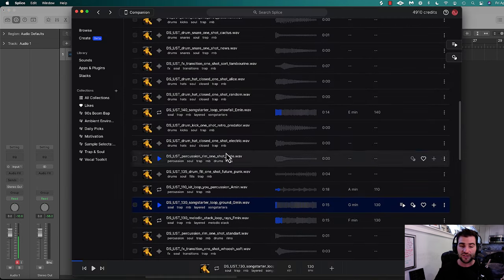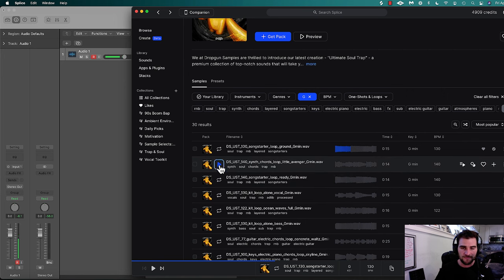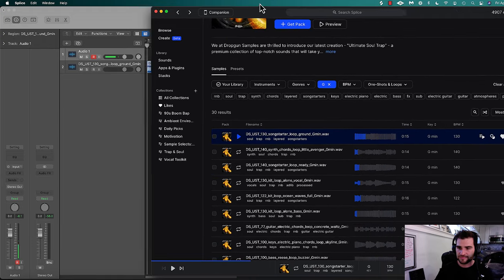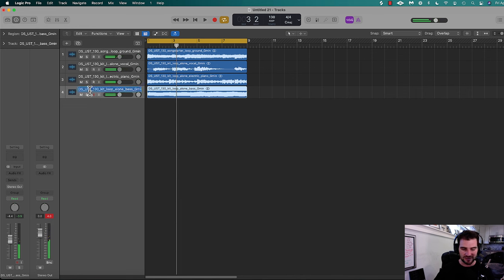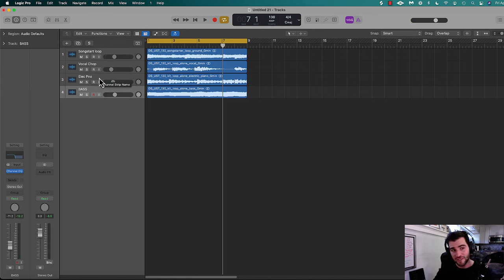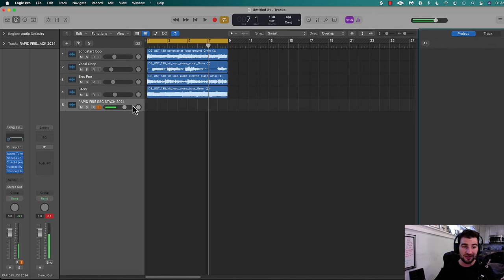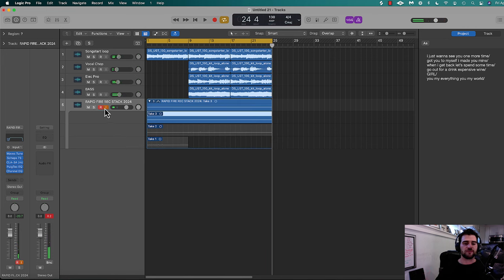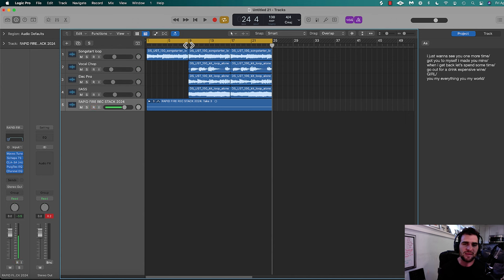how to make a trapsoul type song for beginners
How To Produce Music As A Beginner In 90 Days [FULL TRAINING]

On this channel we discuss:
Music Production
AI Music Production
How To Start Making Beats
How To Make Beats For Beginners
How To Make Beats Easily
Making A Beat From Scratch With Logic Pro X
How To Make Beats With Logic Pro X
How To Set Up A Home Recording Studio
Making Music From Home
Mixing Vocals
Mixing Drums
Mastering In Logic Pro X
Mixing With Waves Plugins